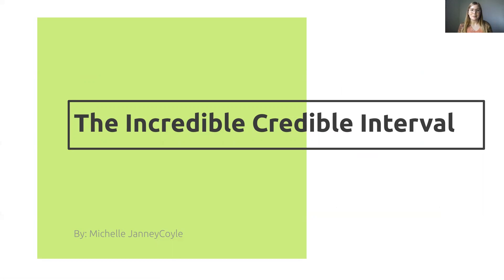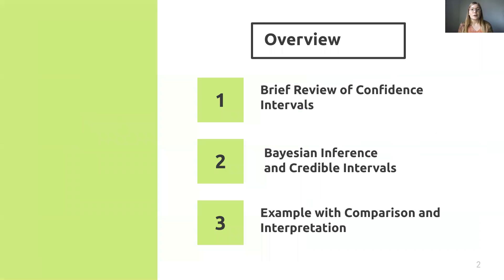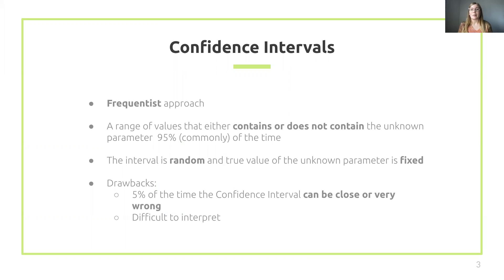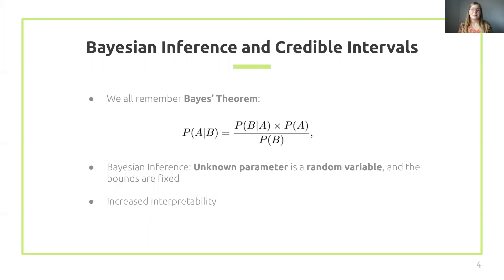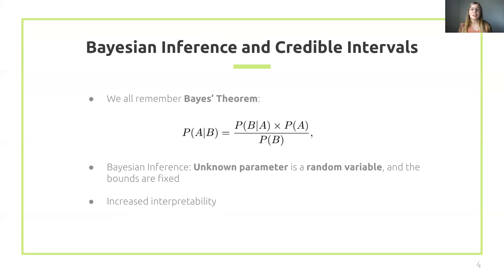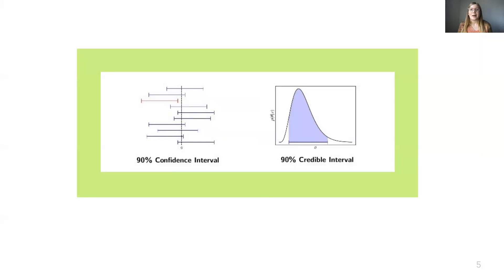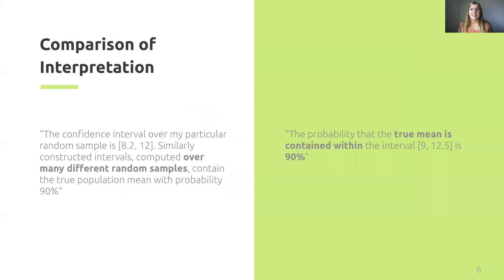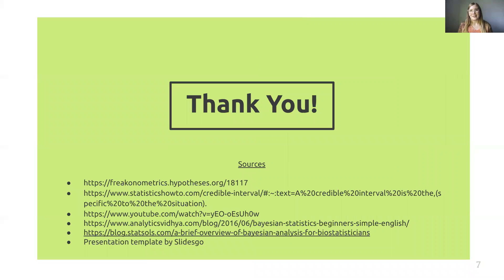The Incredible Credible Interval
Lightning talk on the advantages of Credible Intervals and Bayesian inference by Michelle JanneyCoyle.